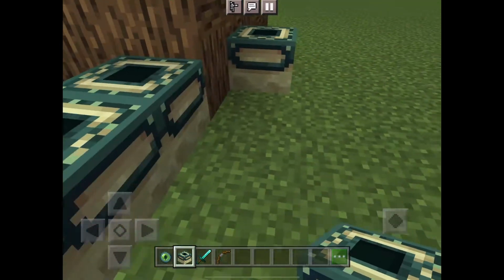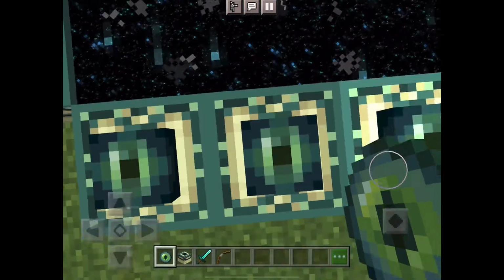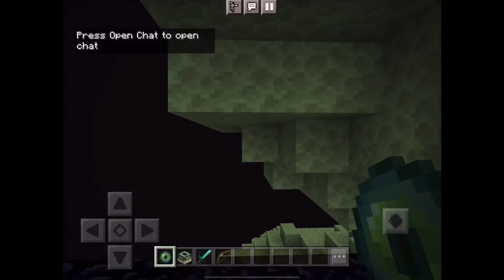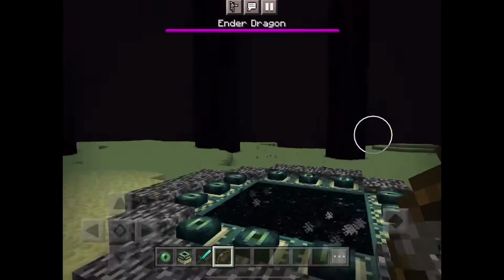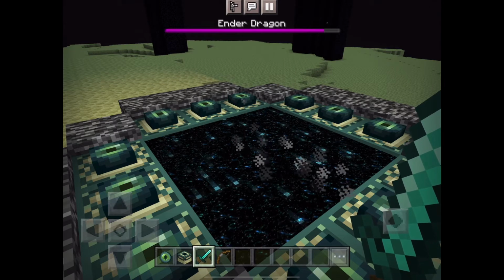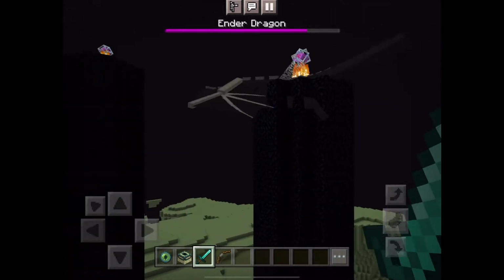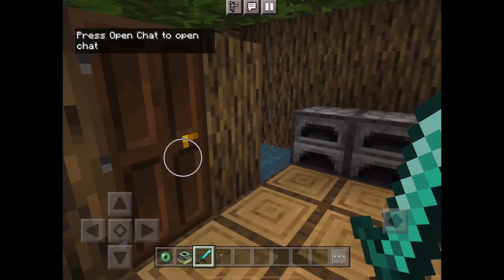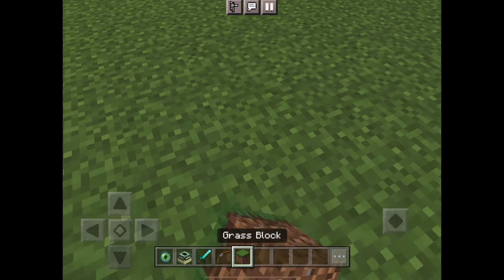Trying to Beat the Ender Dragon in Minecraft